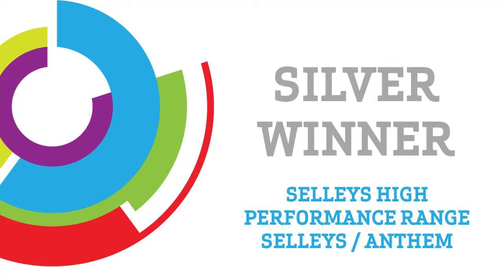Selleys High Performance Range - Selleys / Anthem Graphic Design - Corporate Identity and Branding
Selleys needed to engage a consumer in a category dominated and driven by one of their core competitors. By launching a new range of trade orientated, high performance sealants with leading SMP technology, they created their opportunity.